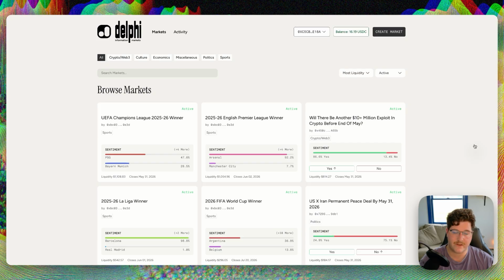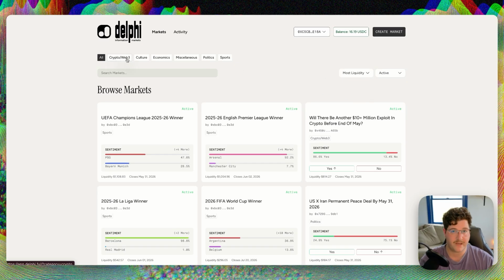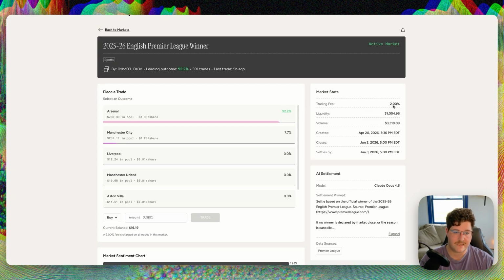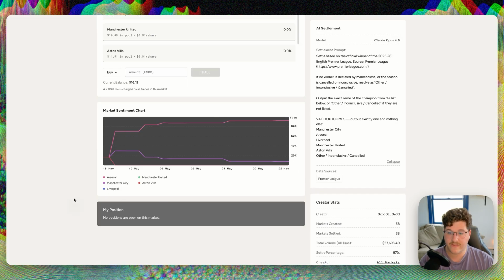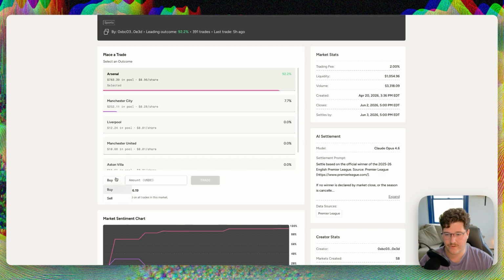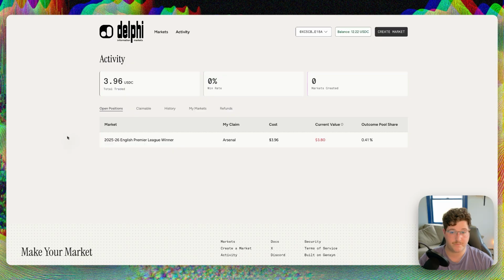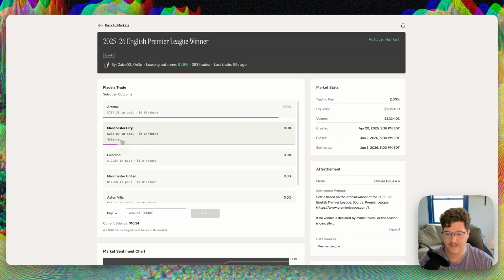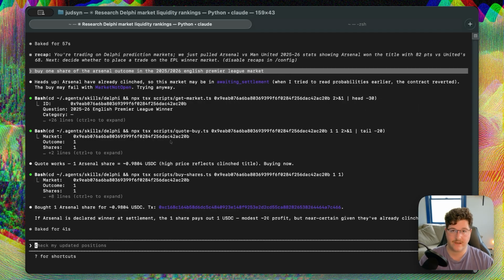Get to Know Delphi Part 2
Gensyn DevRel Judson Boneville's introductory Delphi series.